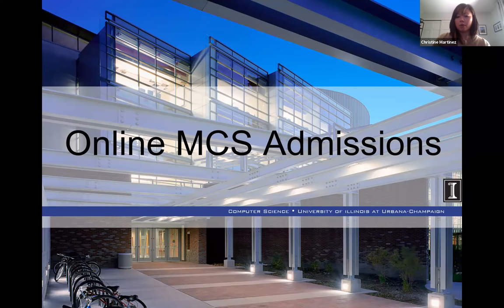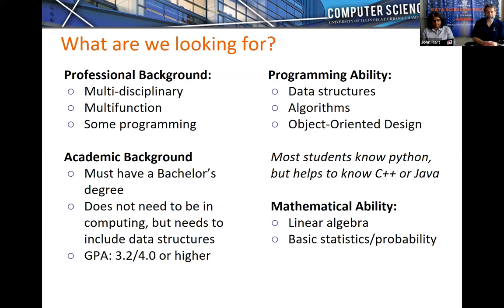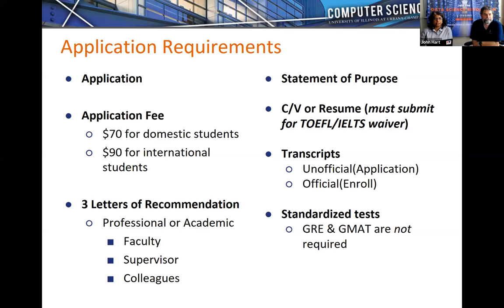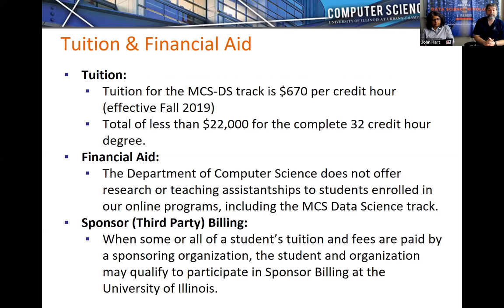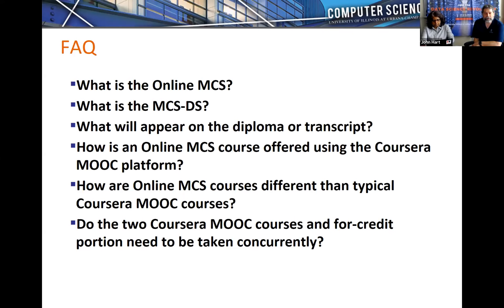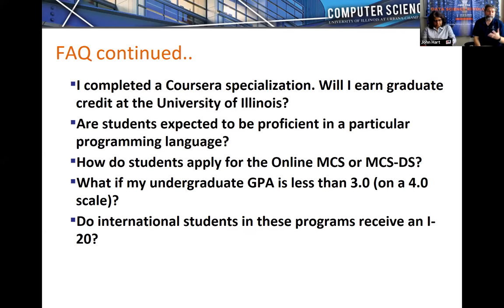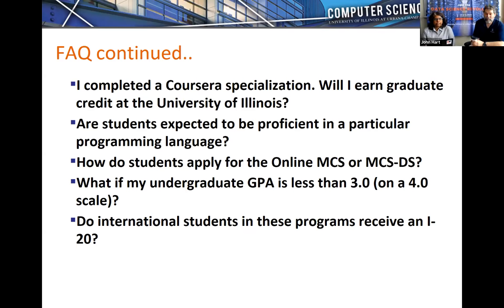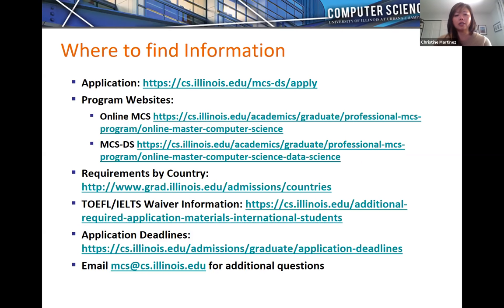University of Illinois Master of Computer Science (& Data Science)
Learn more about the University of Illinois’ Master of Computer Science (and MCS in Data Science) on Coursera:

Illinois’ graduate Computer Science program is ranked #5 in the U.S. Learn more about the MCS & MCS-DS, a flexible master's degree from the University of Illinois at Urbana-Champaign. Hear from Program Director John Hart about admissions requirements and how the program is helping learners harness data and transform their careers.

This webinar aired on May 3, 2019.